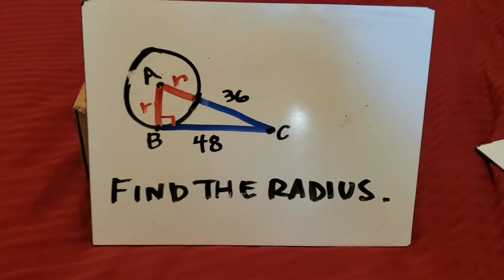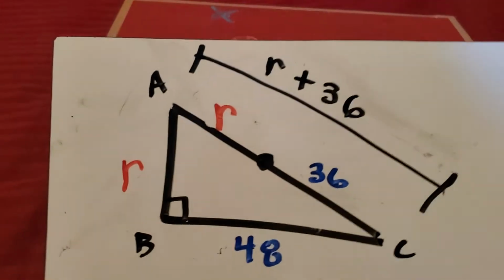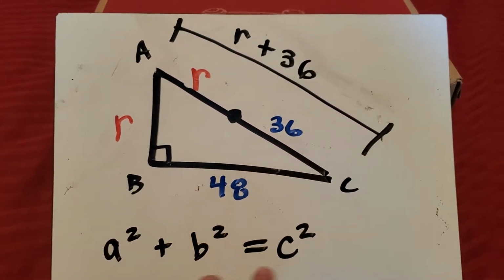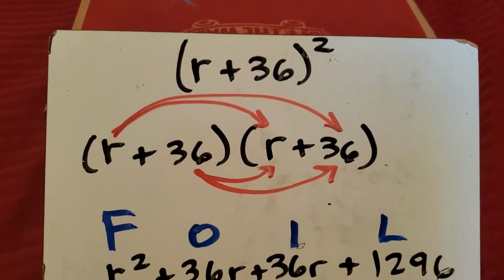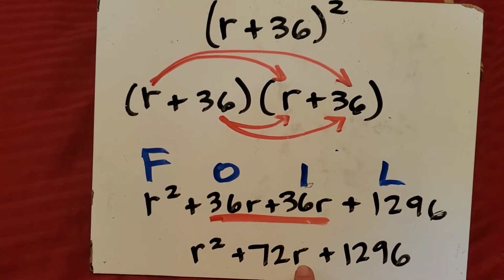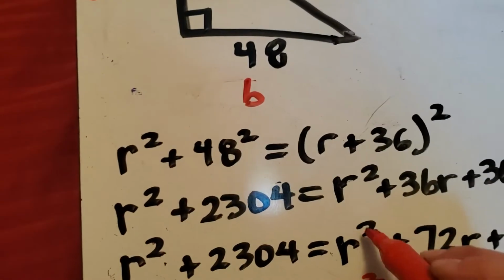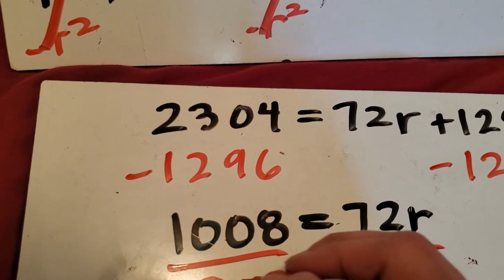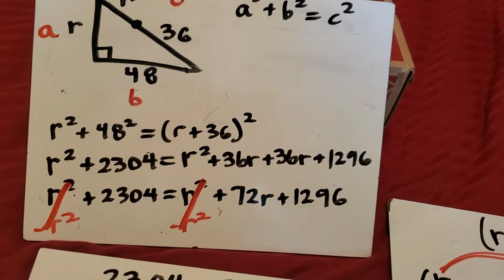10.1 Example 5 - Find The Radius of a Circle